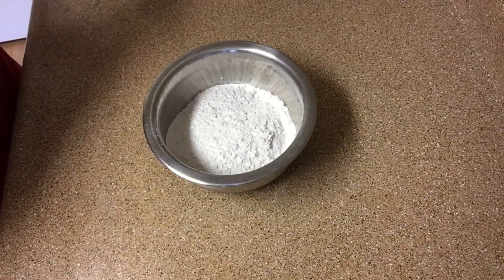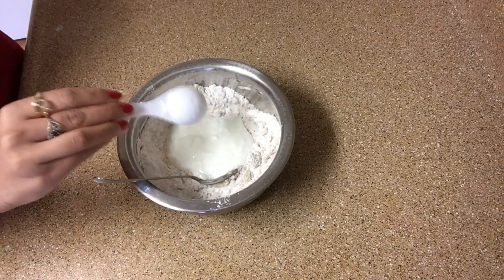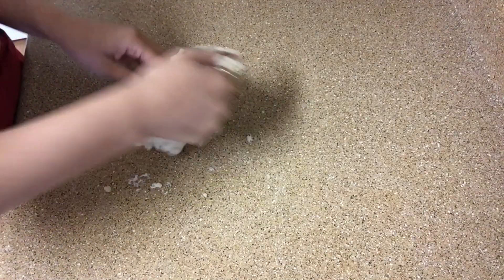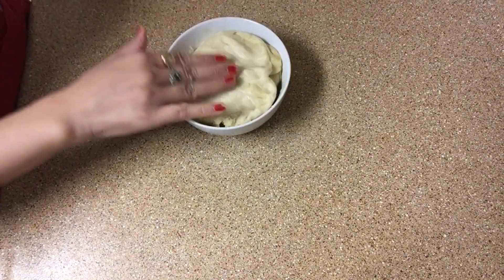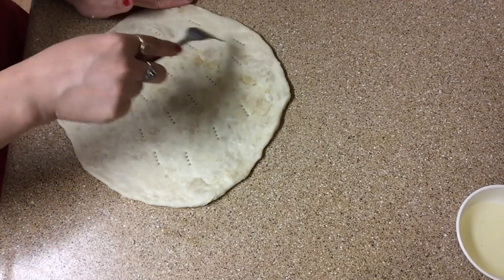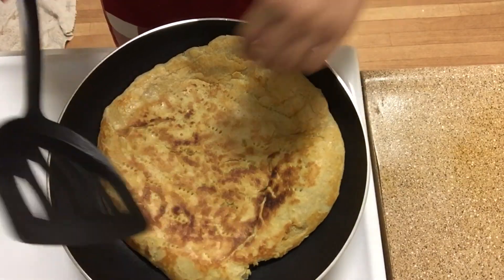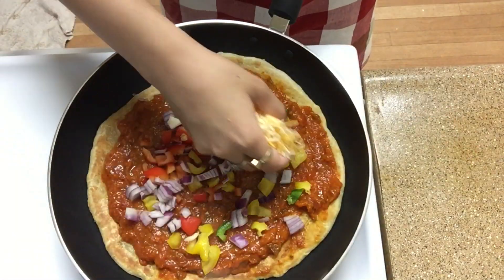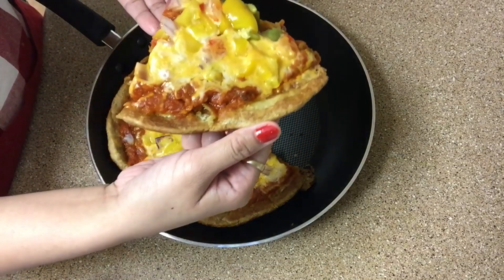How to make Pan Pizza / Tawa Pizza in Hindi with English subtitles (No Oven - No Yeast Pizza recipe)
This is an Awesome and easy recipe for “Pan Pizza” Or “Tawa Pizza” Or “Stove top Pizza”. You can make your own homemade Veggie pizza on a Pan (Tawa in Hindi) and that too very quickly & easily. The best part is that neither you need to have an oven at home nor you need “yeast”. This is ideal for times when you want to have fun with your family & friends and enjoy homemade pizza and don’t feel like ordering pizza over the phone.

Ingredients:

• All-purpose flour (Maida in Hindi)

• Salt

• Baking soda

• Baking powder

• Sugar

• Oil

• Warm water

• A fork (to poke holes on the rolled dough)

• Pizza sauce

• Toppings (Vegetables you want to add – red/green/yellow
capsicums, onion, paneer, Mozzarella cheese, baby corn, pineapple etc.) – you can any toppings as per your taste.

Method to prepare “Pan Pizza” Or “Tawa Pizza” Or “Stove top Pizza”

To start with, Take 2 cups of All-purpose flour, Add 1 tablespoon salt to it, ½ tablespoon of baking soda to it, add ½ tablespoon of baking powder, add 1 tablespoon of sugar to it...Mix it well!!
Add 3 tablespoon of oil...Mix it well and now add 4-5 tablespoon yogurt / curd. Mix it well again until it starts looking like a dough. Add some warm water to it to make it smoother. Knead by hand against the counter and keep kneading the dough until it turns into a smooth dough or until all the cracks in the dough are gone. Keep it aside in a warm area for 7-8 hours and cover it up with a lid.
After 7-8 hours -. we will again knead by hand against the counter-top.

Sprinkle the oil onto the counter-top and place the dough on top of it and make the dough smoother. Stretch the dough into a round disc using rolling pin. Keep in mind the size of the pan you will be using while rolling the dough. Now with the help of a fork – poke holes all over the portion of the rolled dough to avoid air bubbles. Do it on the other side.

Now preheat the pan on low medium heat and put the rolled dough on pan. Flip it after a minute or two. Now we start spreading the PIZZA sauce – you can find the recipe of PIZZA sauce in the description box. Now we start adding toppings, you can add whatever veggies you like – I added onion, red/green/yellow capsicum and cheese. Apply oil on the edges of the PIZZA so that the crust doesn’t stick to the bottom of the pan. Cover the lid and heat it for 3-5 minutes and your Pizza is finally ready!